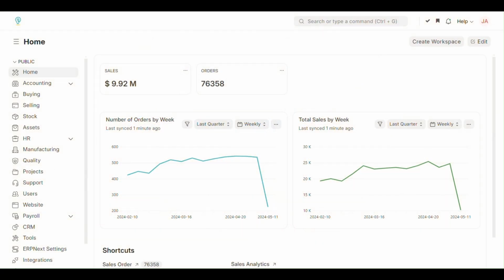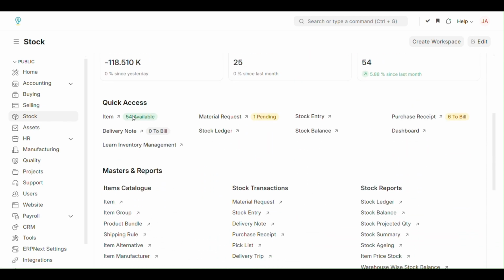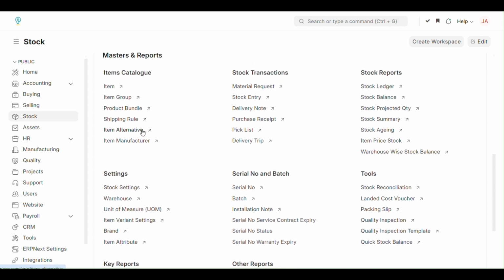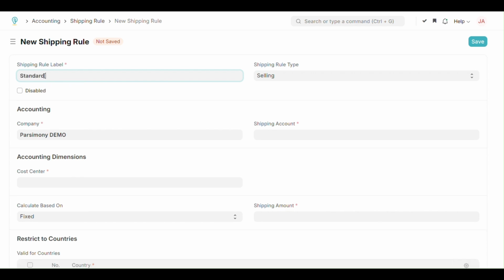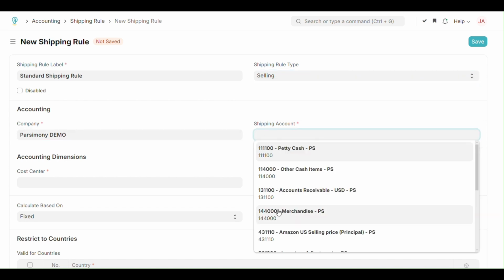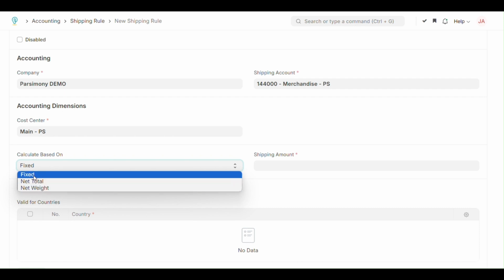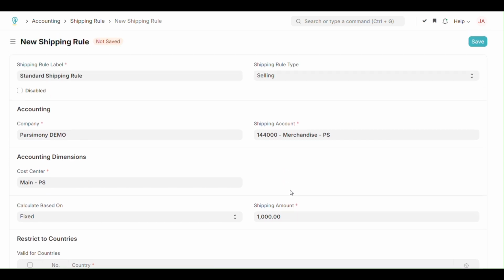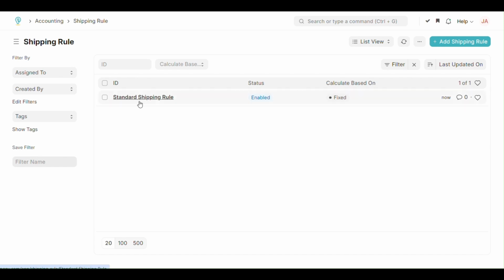How to Setup Stock Shipping Rule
🚀Get ready to streamline your business operations! Learn how to master shipping rules with Parsimony and take your business management to the next level! 💼

📈 In this tutorial, you'll learn how to create a Shipping Rule in Parsimony, a powerful tool for efficient inventory management. 📊 You'll discover how to set up shipping rules based on criteria like fixed, net total, or net weight, and automate shipping cost calculations. 💼 Let's dive in and take your business to the next level!

🏃🏼‍➡️Get ready to streamline your inventory management and track stock levels with ease! 📈